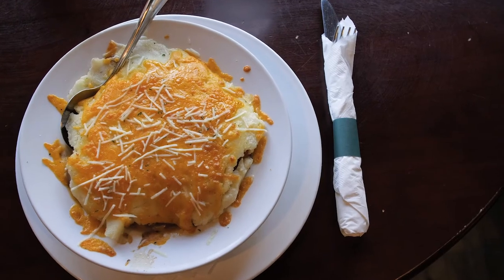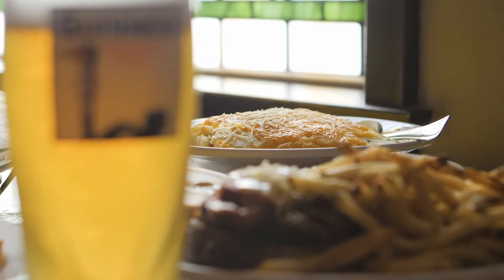Door County Restaurants: Kitty O'Reilly's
Buster Crook, owner of Kitty O'Reilly's in Sturgeon Bay showcases their home-cooked Irish fare including their Badger Burger, Shepard's Pie, Open Faced Ruben Stacks, and Fish 'n' Chips.